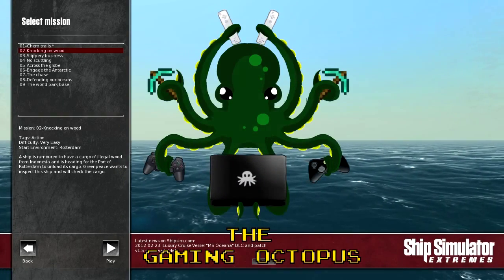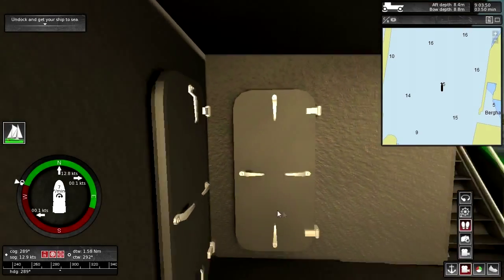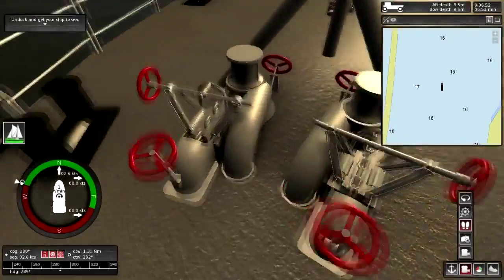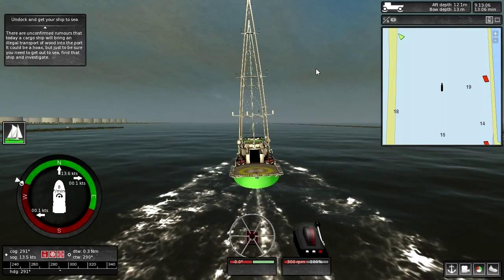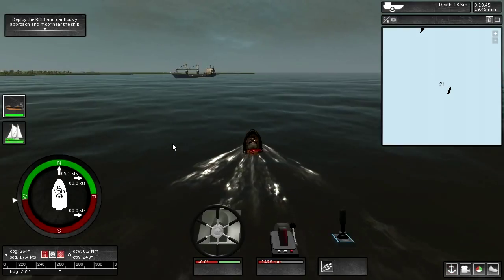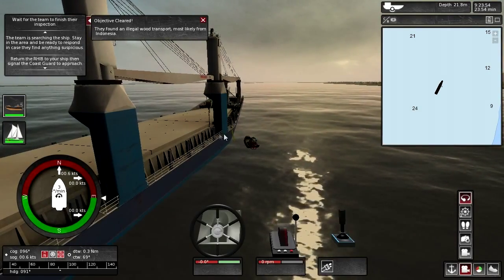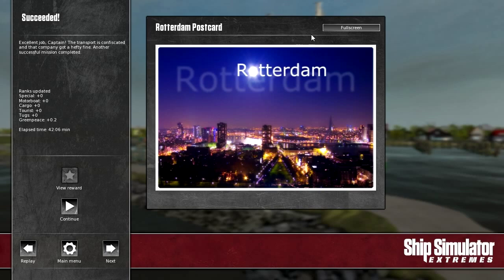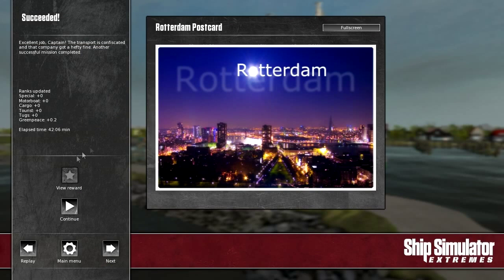Ship Simulator EXTREMES | #3 Greenpeace Mission 2 Highlights!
THIS IS SHIP SIMULATOR!

so yeah with the death of Red Faction Guerilla I has me some ship simulator to play!

I know in the video I say I will put a picture.. I may have forgotten but it is here: